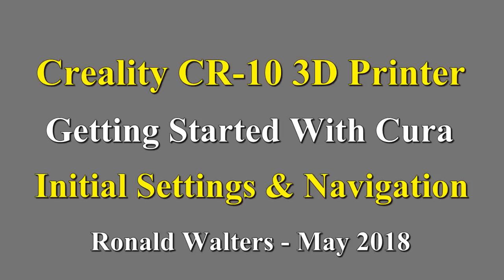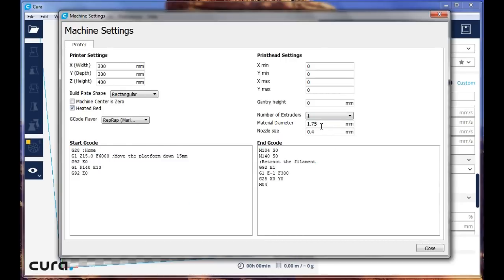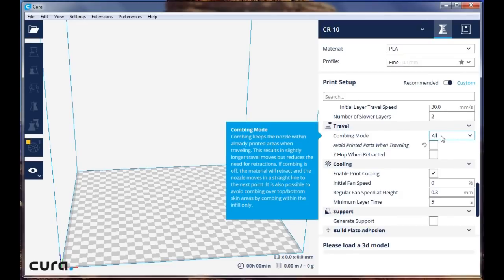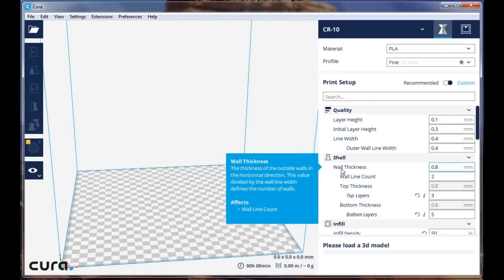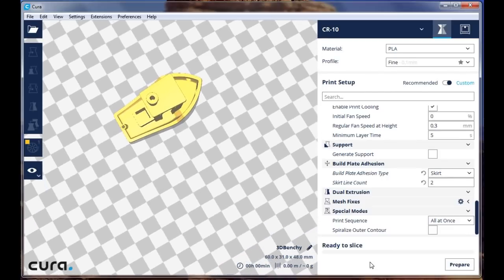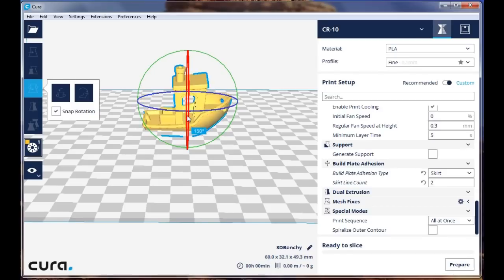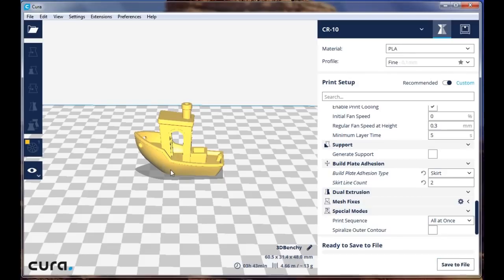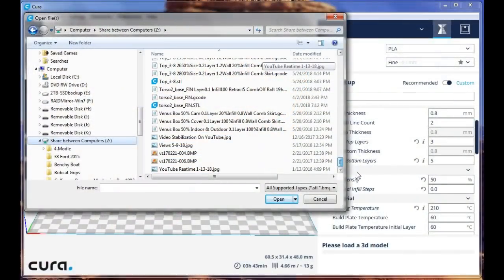Getting Started With Cura - Creality CR-10 3D Printer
Basic settings and navigation for Cura - Creality CR-10 3D printer .